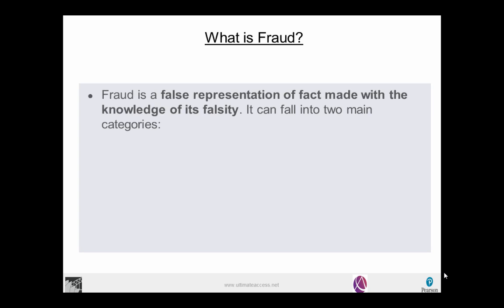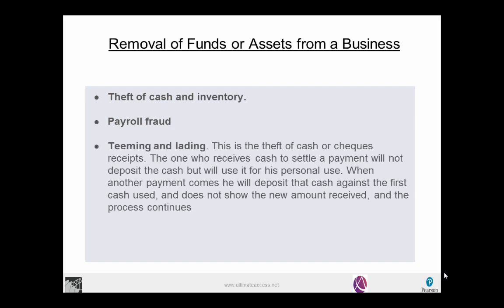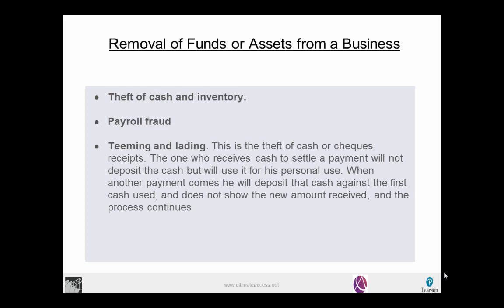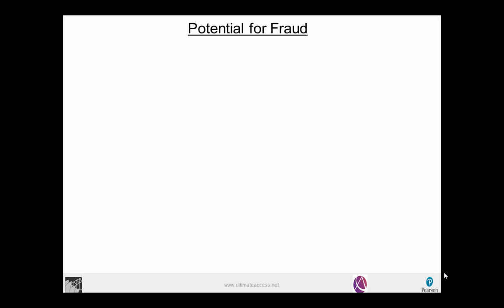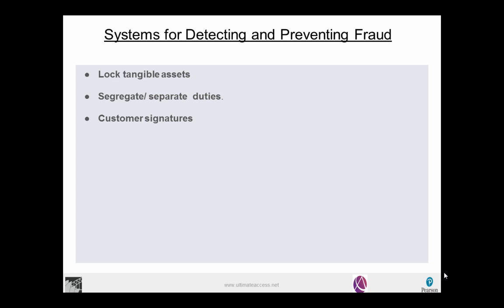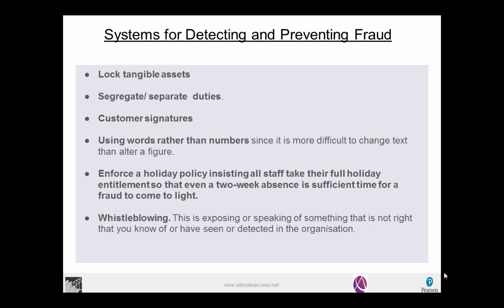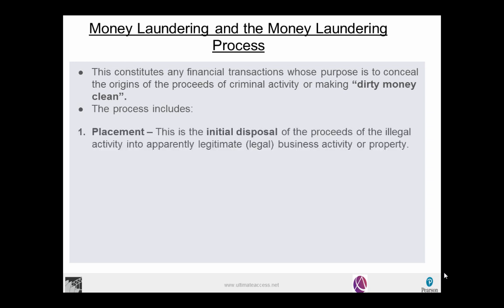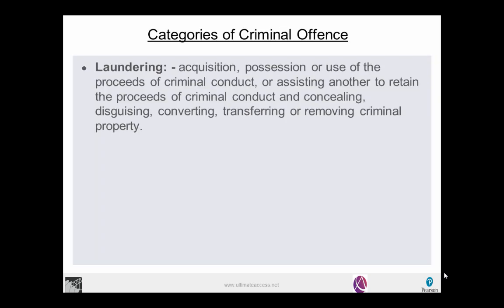ACCA F1 Class 10 - Identifying and Protecting against Fraud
Enroll on to the FREE courses available